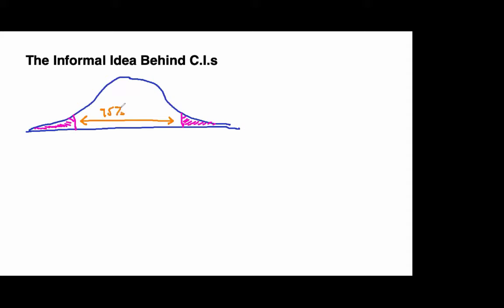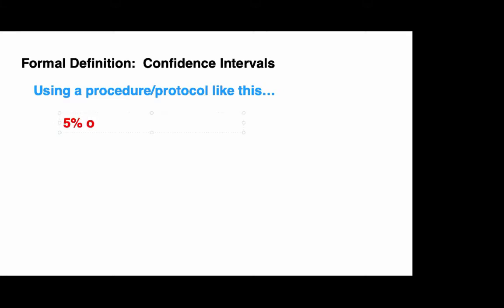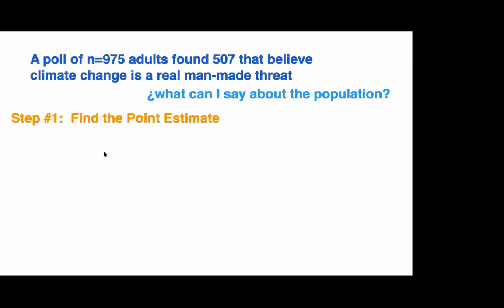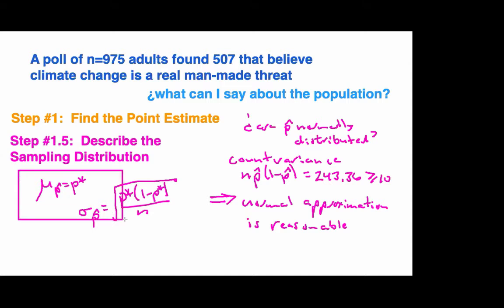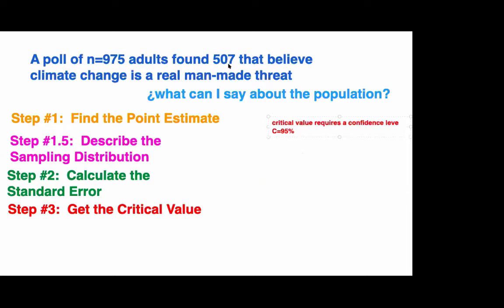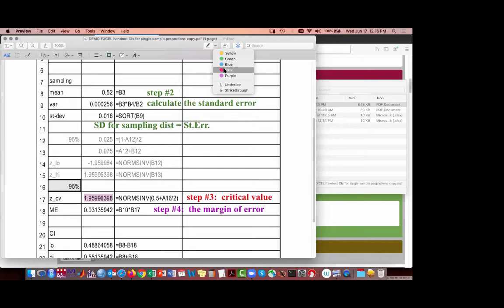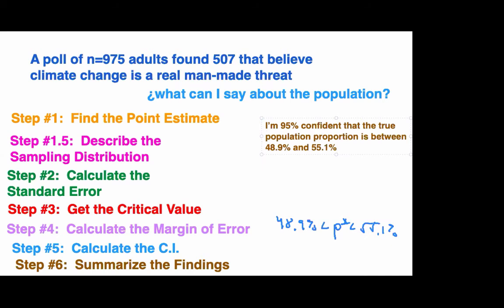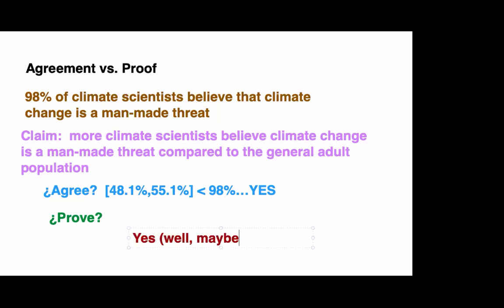Confidence Intervals from Single Sample Proportions: Steps to Calculate the C.I. in Excel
This brief video walks you thru the rationale for the confidence interval calculation.  A detailed problem is worked out to demonstrate the steps for calculating a confidence interval for a proportion.  Finally, an Excel template is provided to automate the process.